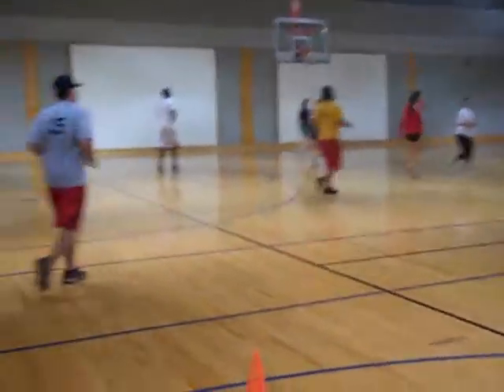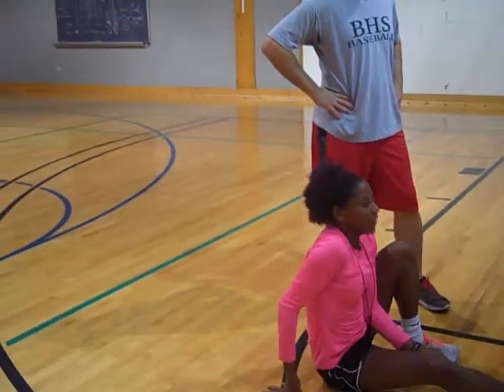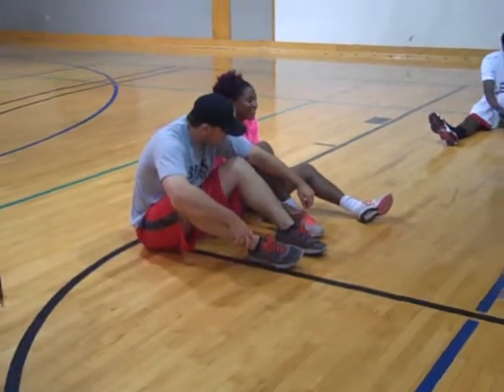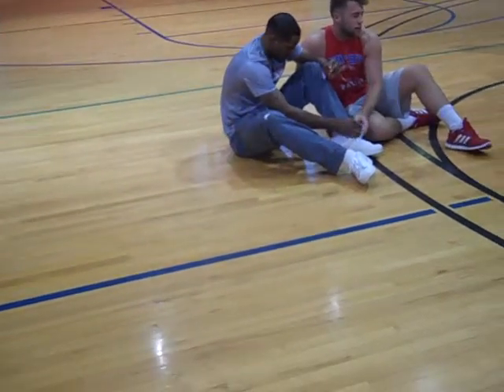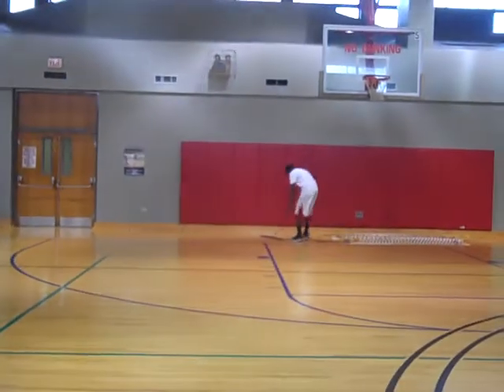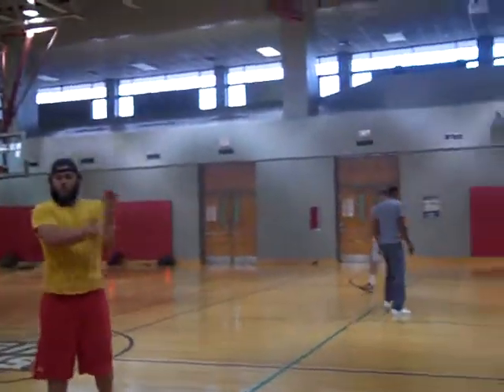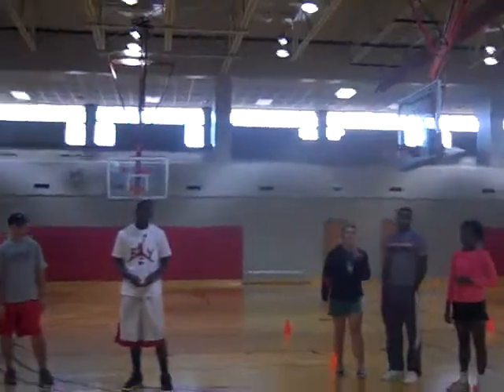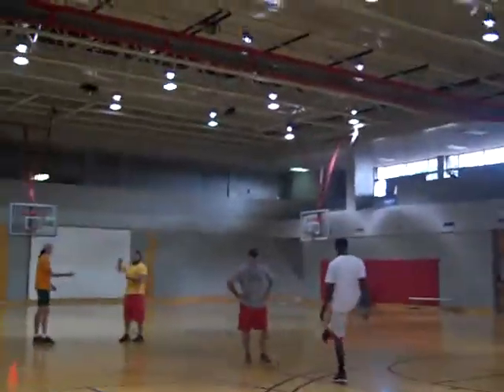Shoe Tying, Partner Wand Stunts,Cooperatvie Game, Partner Jump Ropes & Hacky Sac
Shoe Tying  Game pg 529
Partner Wand Stunts
• Partner catch
• Partner change
• Wring the dishrag
• Jump the wand

Cooperative moves in DPE 359

GS-9 Partner  & Group Jumping   Ready to USE PE Activities
• Two ropes side by side
• Two ropes face to face
• Chorus line

DPE  p375  Foot-bag  “Hacky Sack”
• Partner Play
• Group Play

Play Hacky Sac Challenge

RD-54 RHYTHM BALLS- Elementary ball bouncing with Music